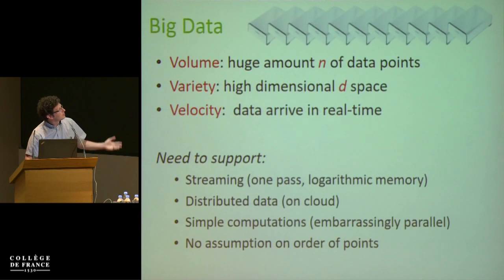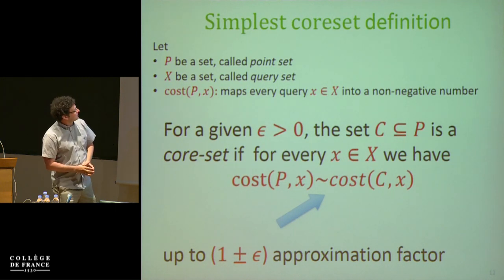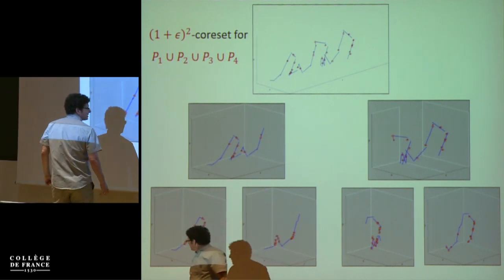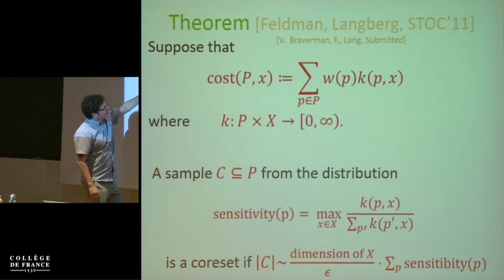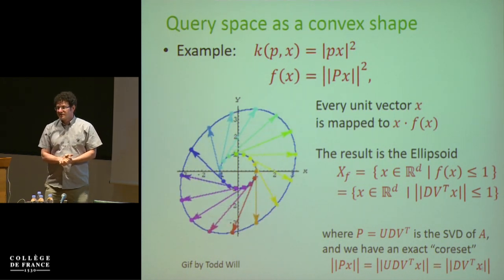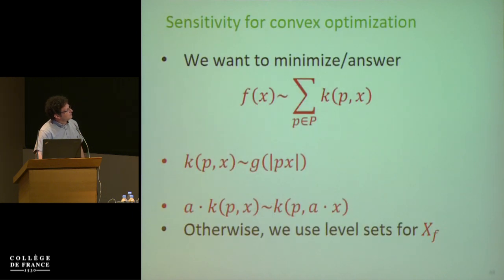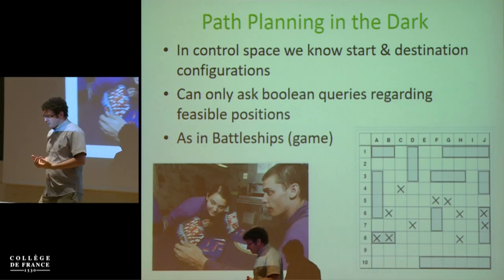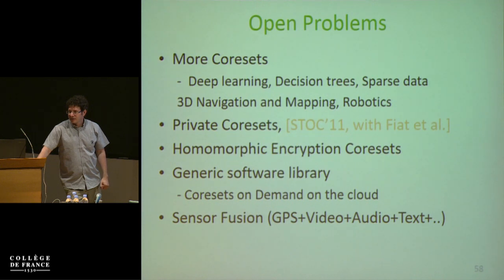Computational Geometry and Topology in the Sciences (4) - Jean-Daniel Boissonnat (2016-2017)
Colloque 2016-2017 : Computational Geometry and Topology in the Sciences
Conférence du mardi 6 juin 2017 : Computational Geometry for Robotics and Big Data Systems

Intervenant(s) : Dan Feldman, University of Haifa

Professeur : Jean-Daniel Boissonnat